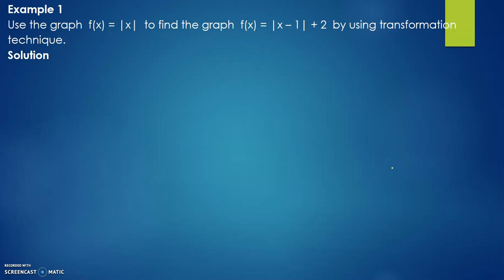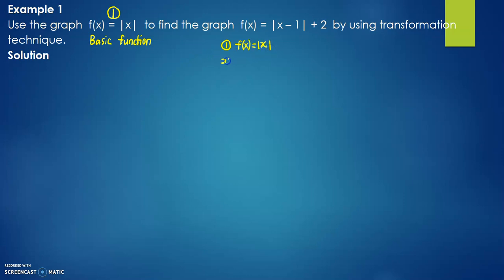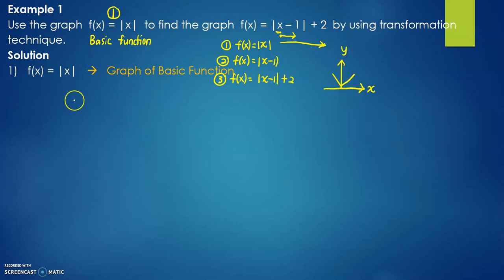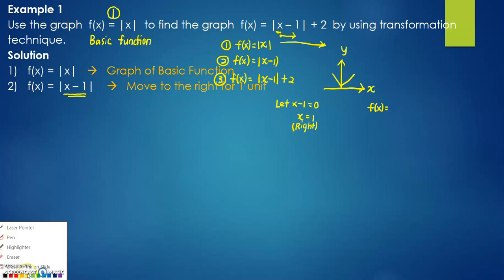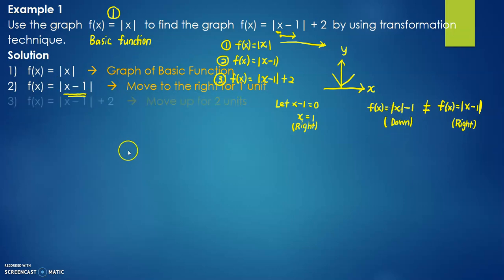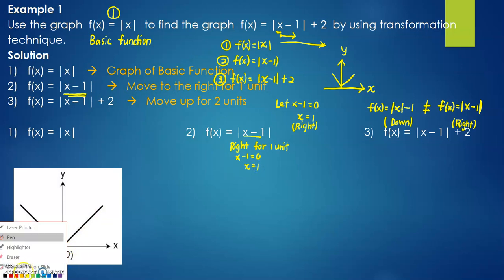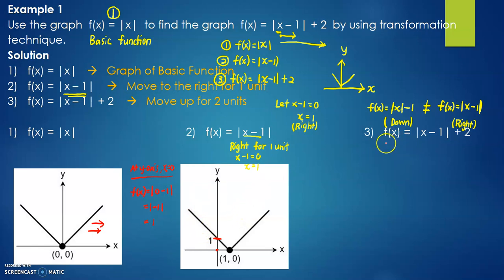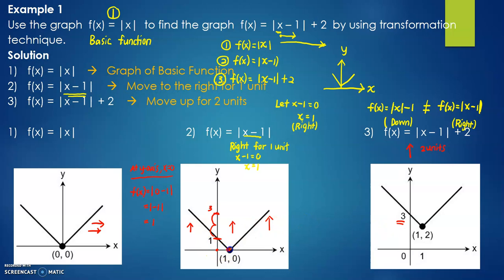41th video: MAT133 - Transformation of Graph - Example 1